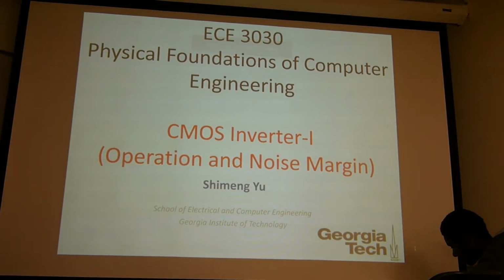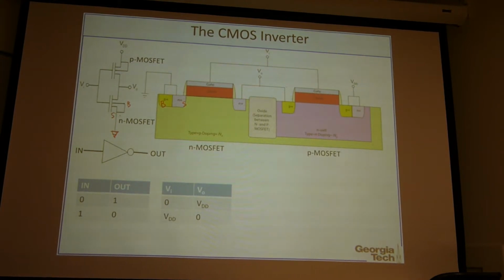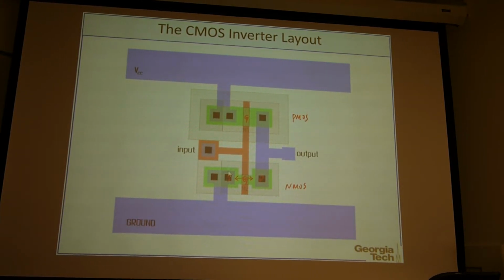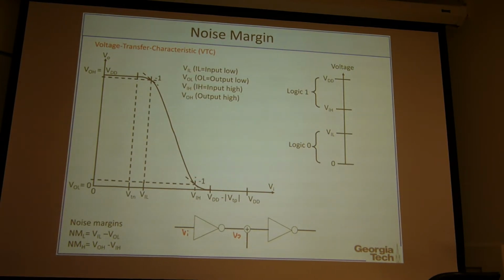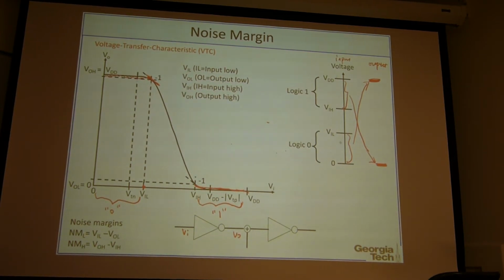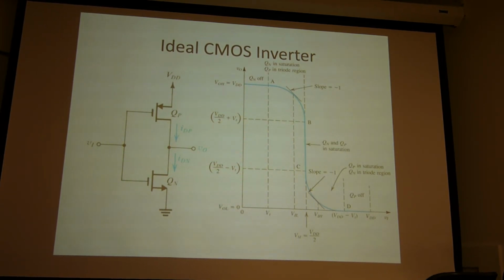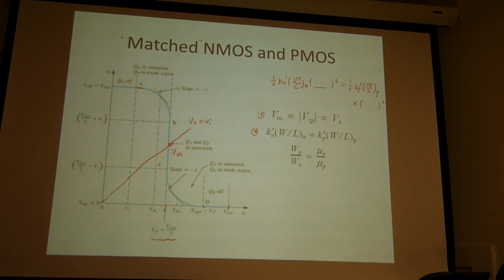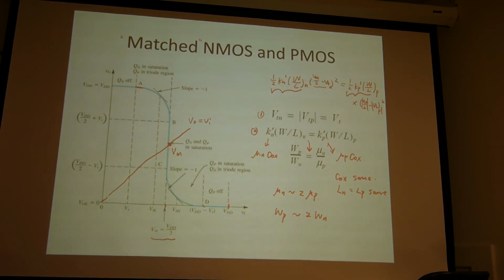L12 CMOS Inverter (I) part1